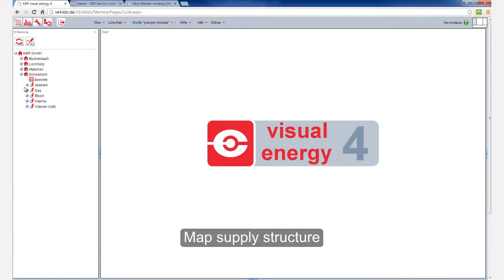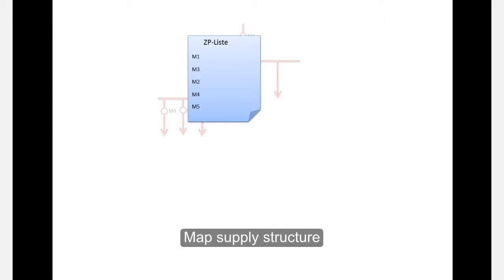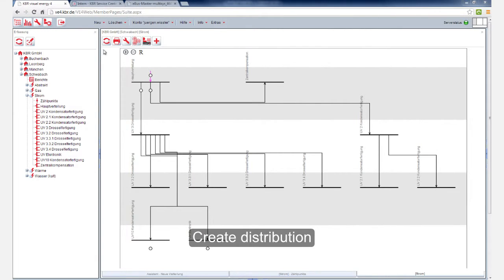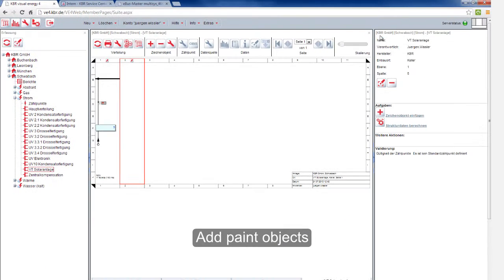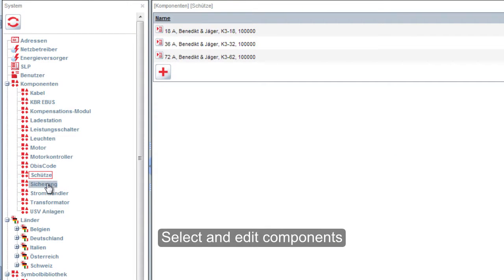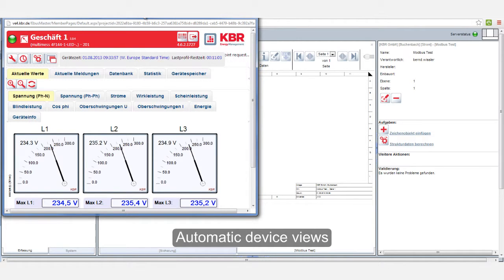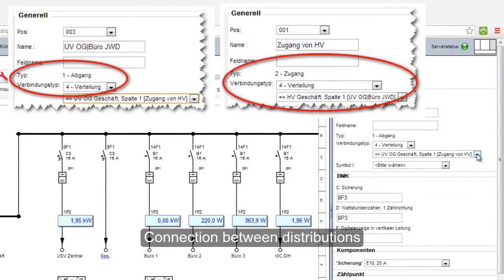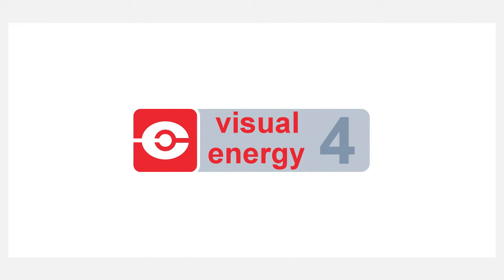V002-EN: Supply structure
Create and display your supply structure with visual energy